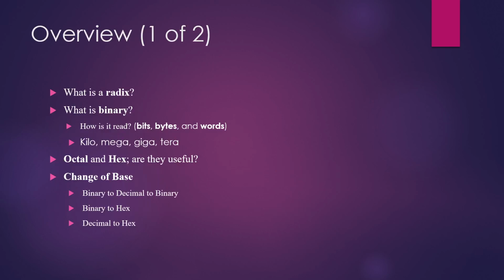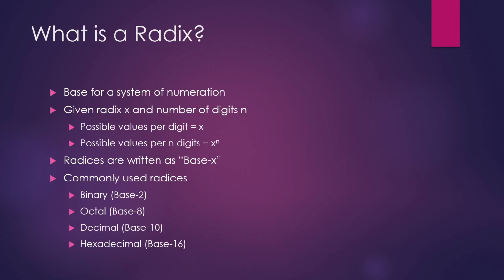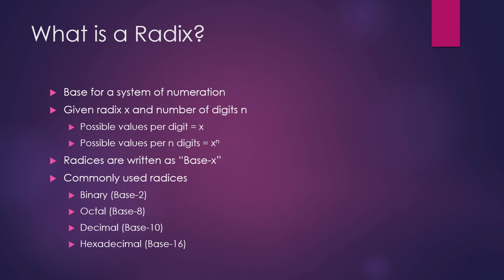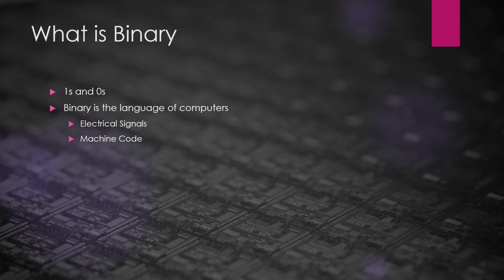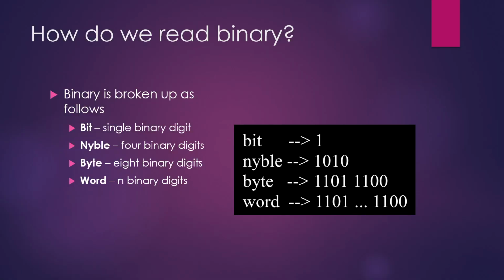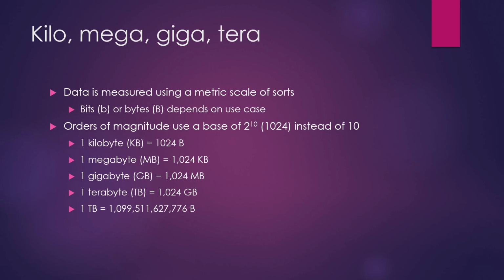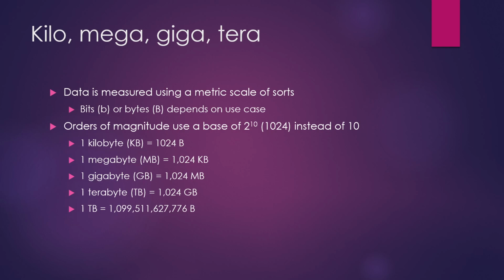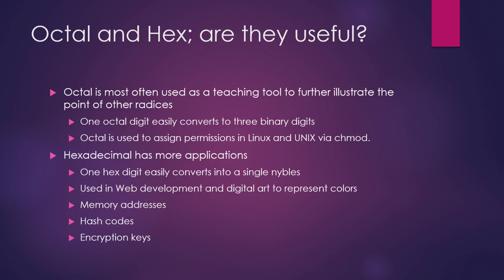CS230: Alternative Number Systems (Radices)